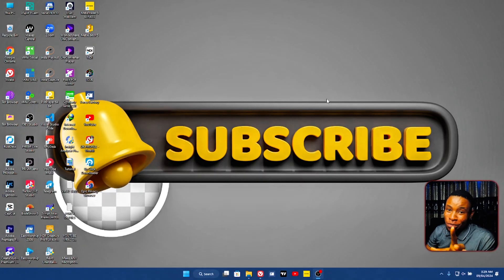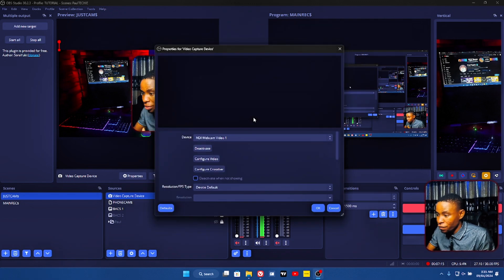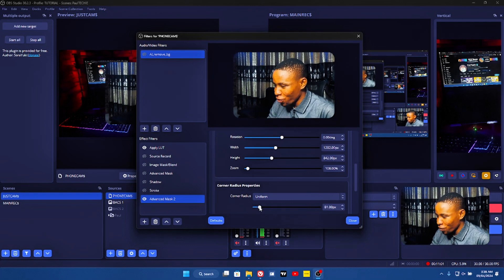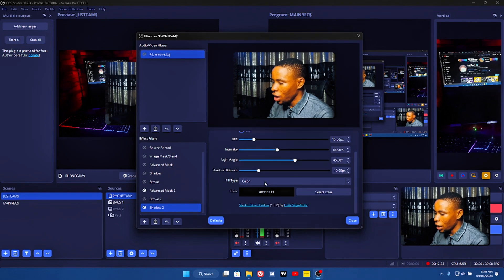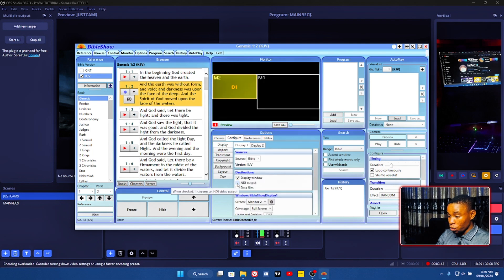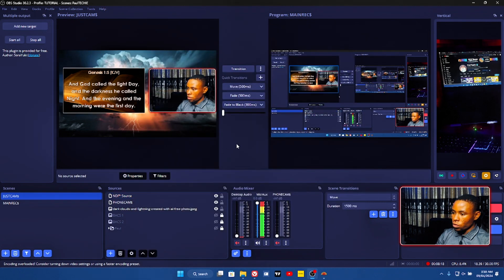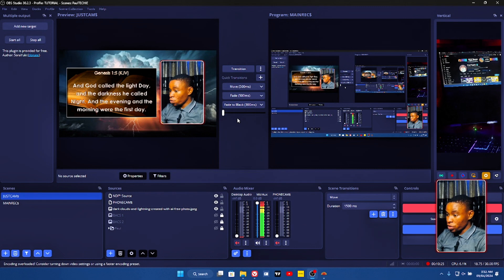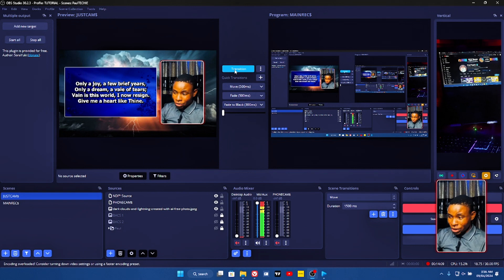Create Picture in Picture on OBS Like a Pro – It’s SO EASY with This Plugin!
Learn how to create picture-in-picture on OBS like a pro with this easy-to-use plugin! Enhance your streaming experience with this simple tutorial.